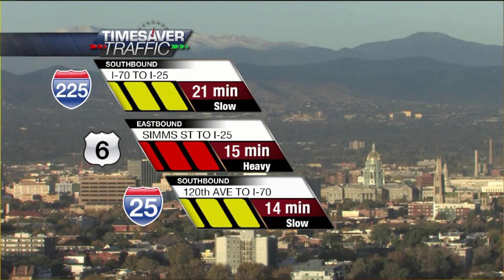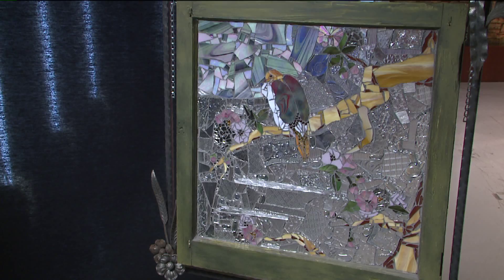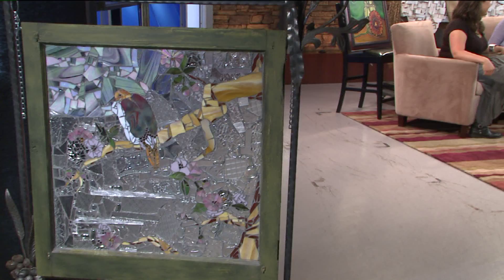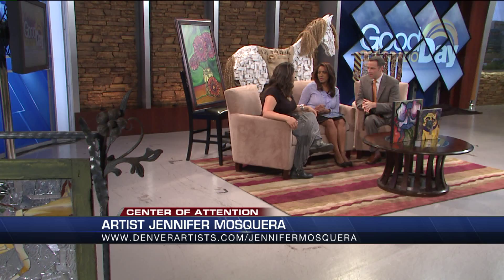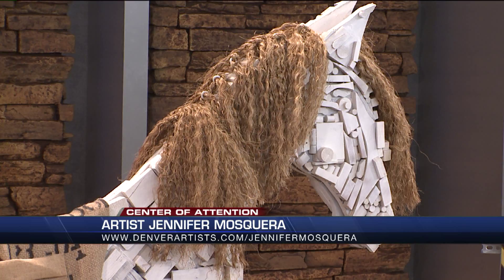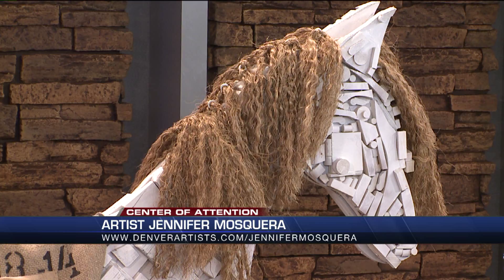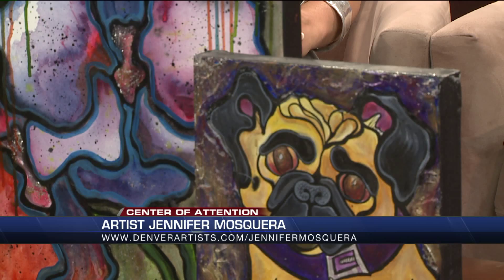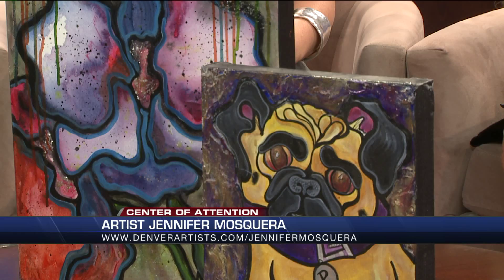This Weeks Center of Attention Artist Jennifer Mosquera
Jennifer is a "Jane of all Trades" when it comes to her artwork. Everything from painting, designing, sculpting, glass-work, chalk-art, and more.

It was such a pleasure having her on the show this week.